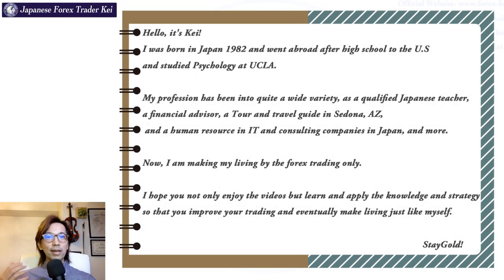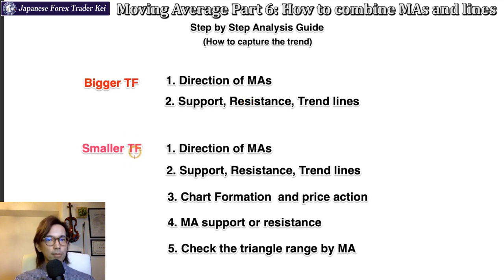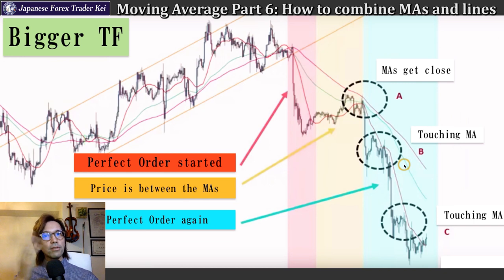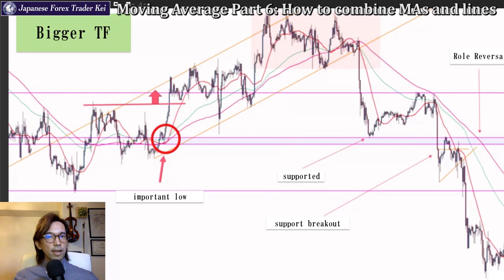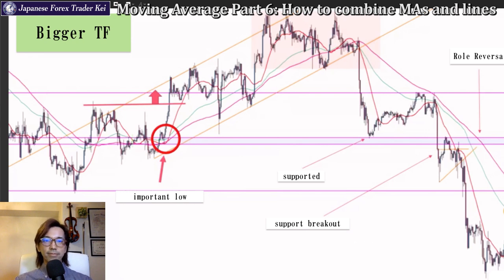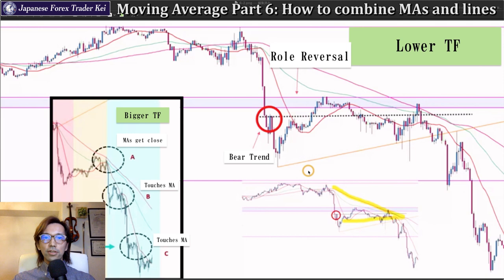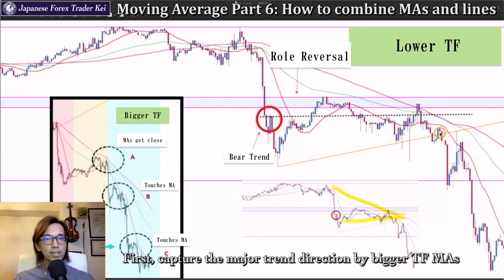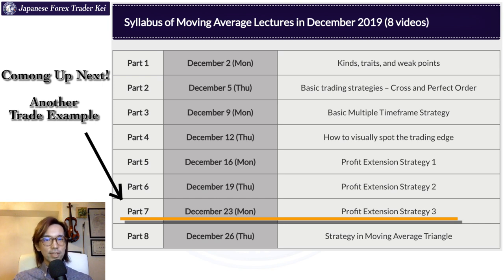Moving Average A Part 6: Advanced combination of MAs and lines, lectured by a 7-year Japanese trader